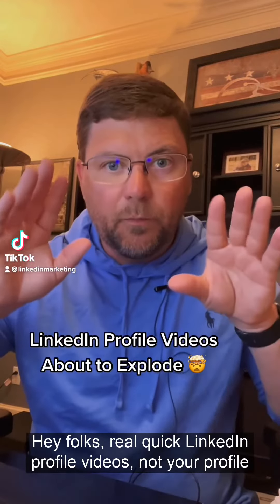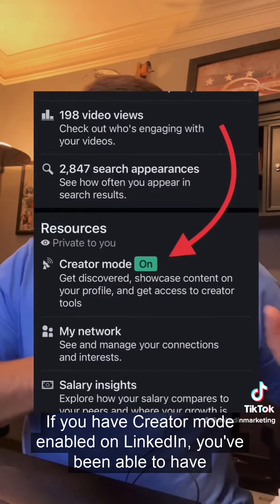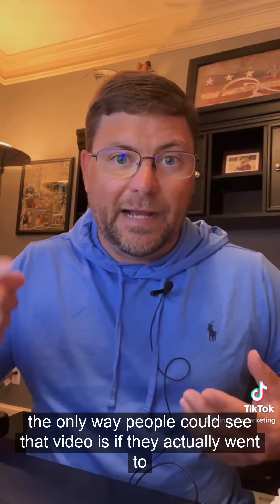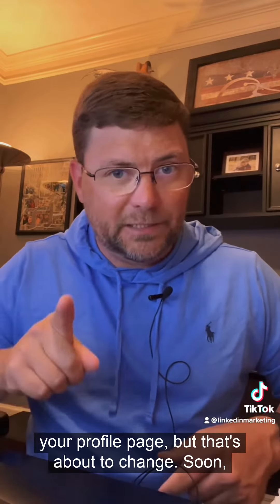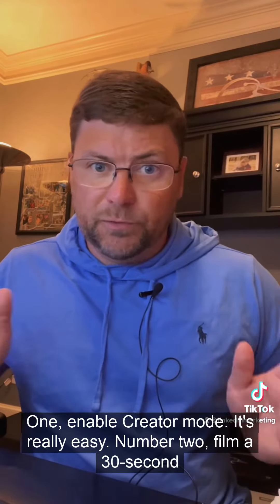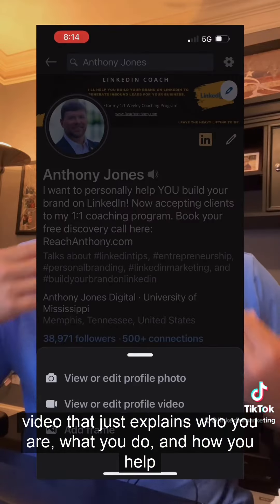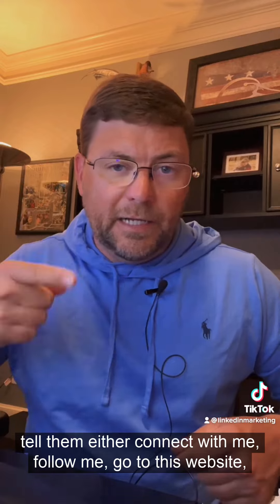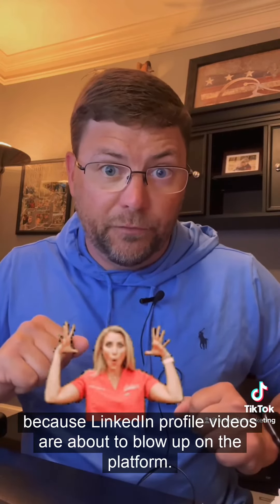LinkedIn Profile Videos: What You Need to Know Right Now!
Your LinkedIn profile video is about to be REALLY important. Here's why...

Need help with your video strategy on LinkedIn? Enroll in my 1:1 coaching program